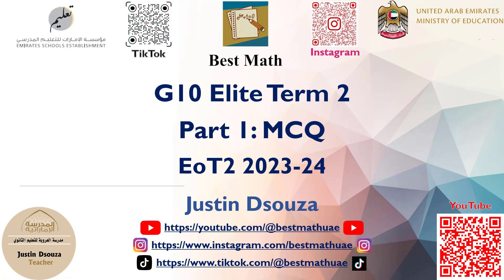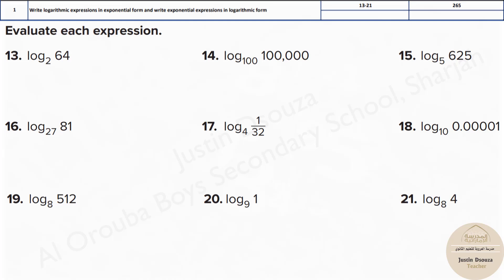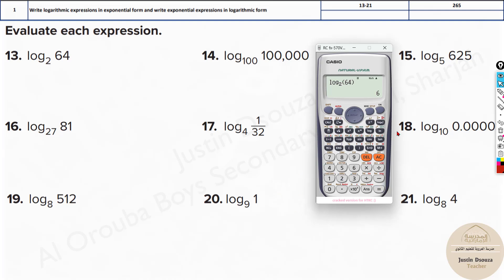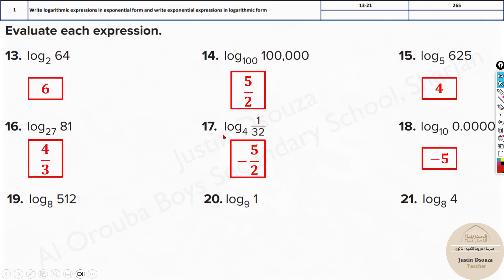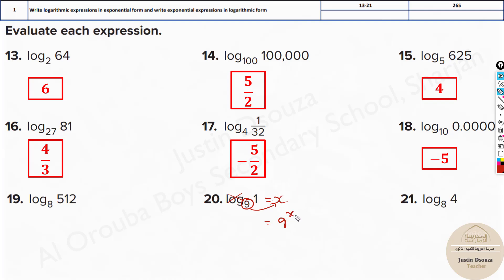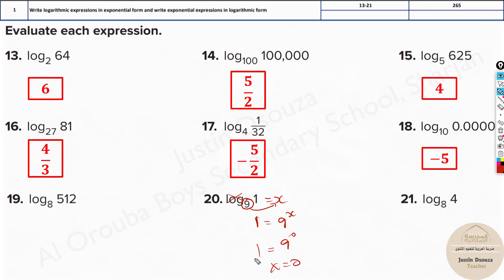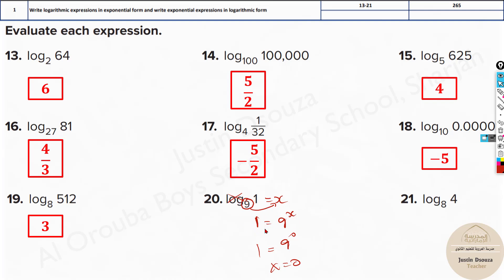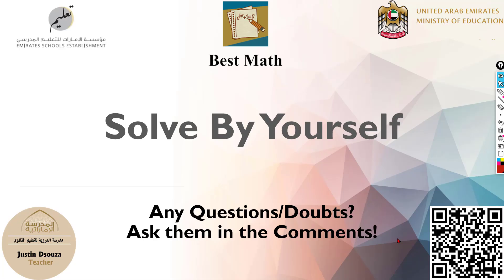Solving logarithmic expressions | Q1 P1 | 10E | EoT2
G10Elite Question 1 Write logarithmic expressions in exponential form and write exponential expressions in logarithmic form